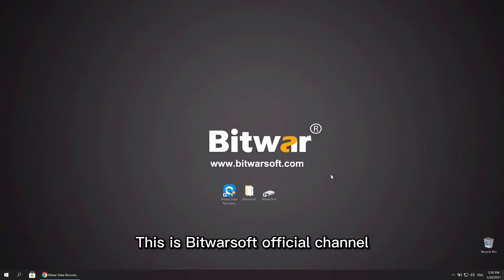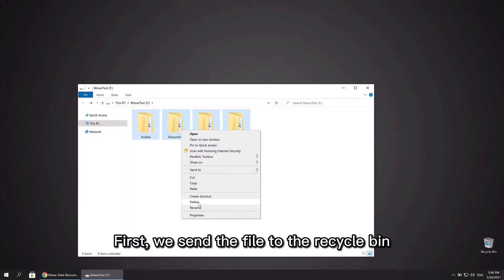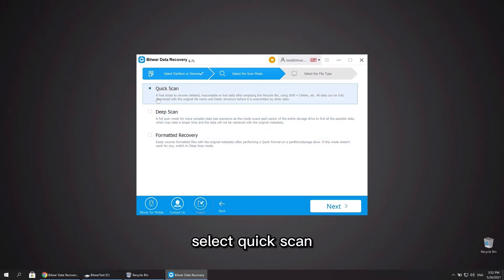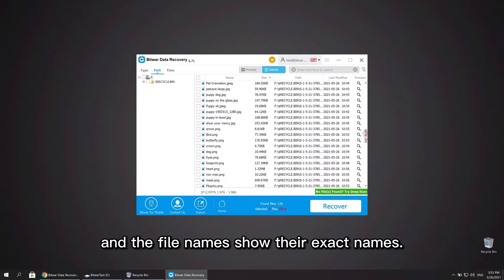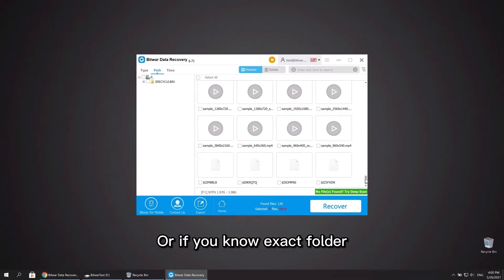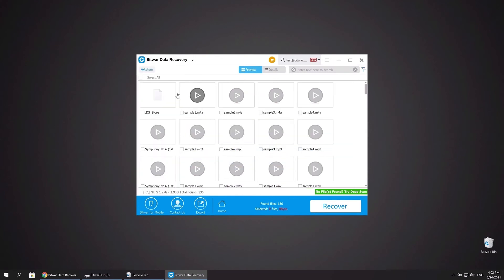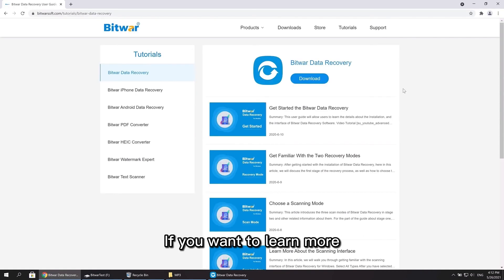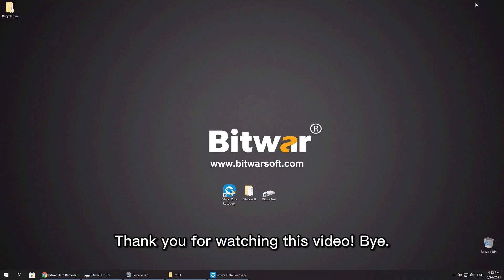How to Recover Files After Emptying the Recycle Bin on Windows 10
Hello, everyone, this is Bitwarsoft Official Channel, in this video, we are going to show you how to recover permanently deleted documents, videos, images, audios, archive files after emptying the Recycle Bin on Windows 10.

# There are contents have been included in this video:

1. A commonly seen data loss scenario of accidentally deleting files and emptying the recycle bin.
2. Step-by-step tutorial to use Bitwar Data Recovery to restore the files.

If you are looking for a data recovery solution, hope this video finds you well.

# Other Useful Videos: How to recover files after formatting the storage.